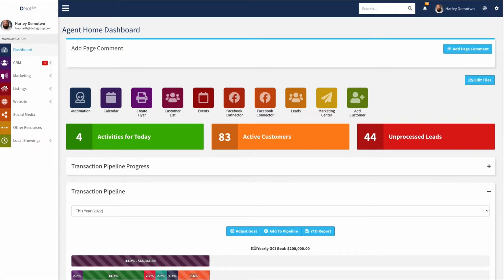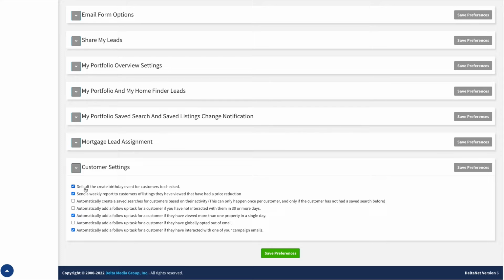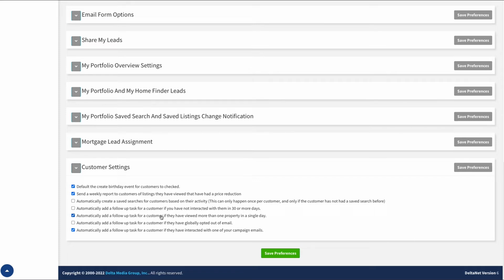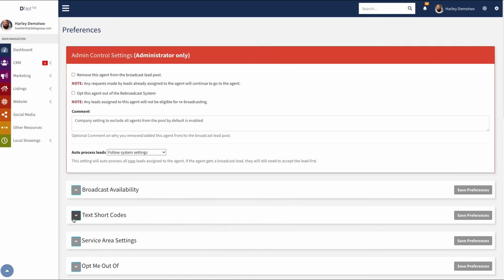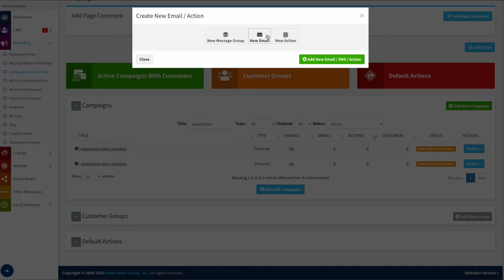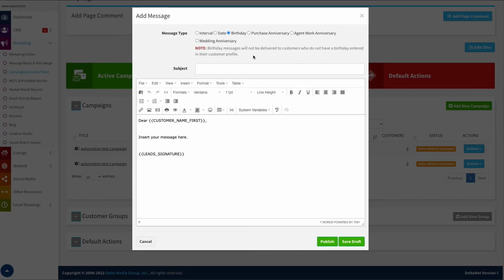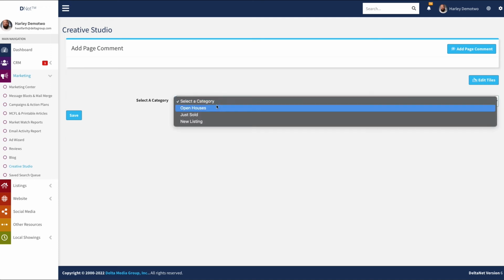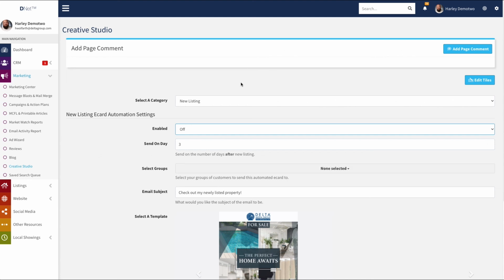Tech Tuesday - General Automations